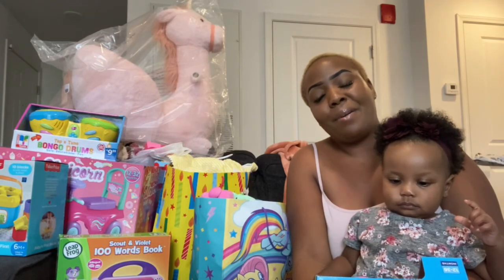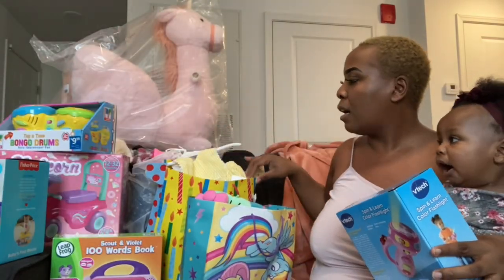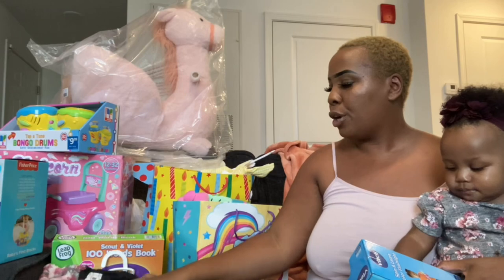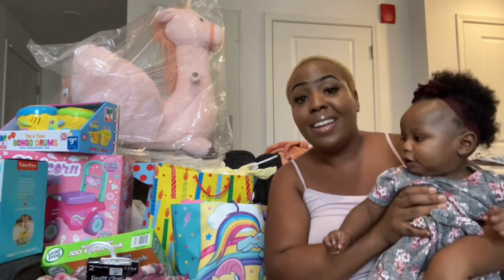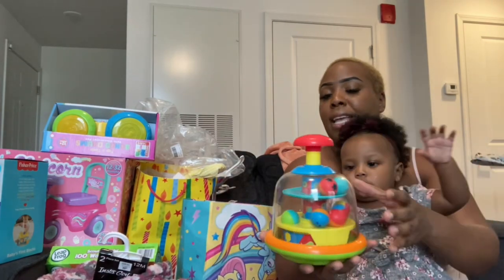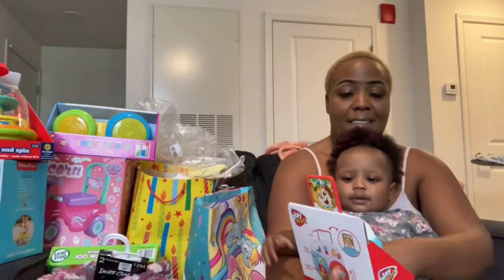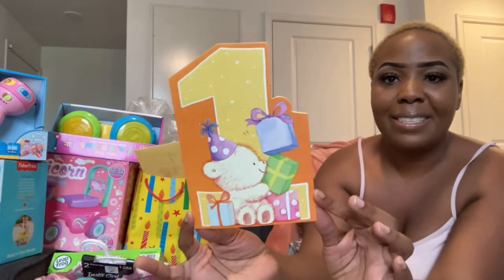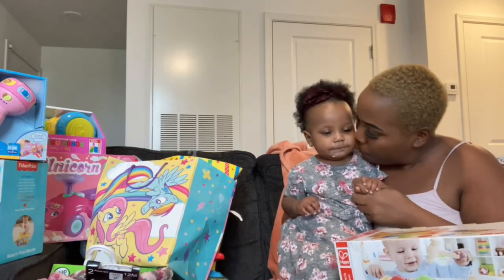WHAT MY DAUGHTER GOT FOR HER 1ST BIRTHDAY | BABY GIRL TOYS 2022 | House of Jasmine 💕💖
Hi my Loves! What My Daughter Got For Her 1st Birthday… 💕

💕 POPULAR LINKS:
*HIGH CHAIR
*BABY MONITOR
*ZARA SLEEPERS
*ZARA BOWS

*ZARA BABY CRIB- Dream On Me Jayden 4-in-1 mini Convertible Crib & Changer in White, Baby Crib … ( REVIEW )

I'm a motherhood and beauty/lifestyle blogger/youtuber and momma of 2 boys ages 11 and 7 and newborn babygirl! Just trying to juggle this thing called adulthood and single parenting:)

*Vlogging Camera: 📲 Iphone
*Lighting System: RING LIGHT/NATURAL LIGHTING